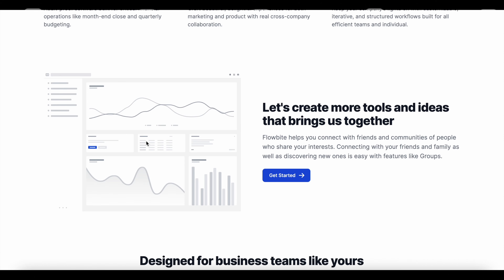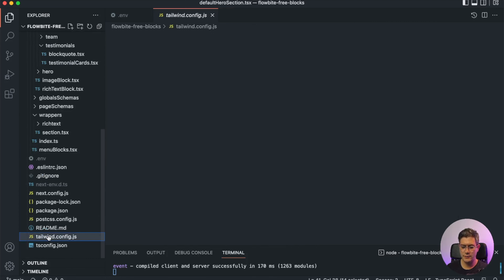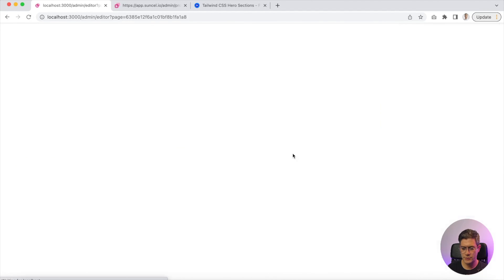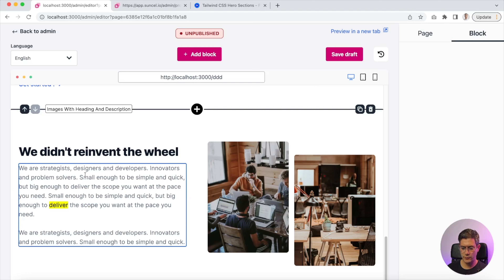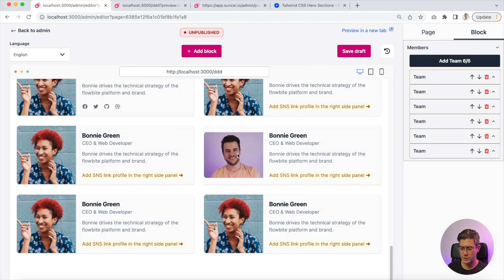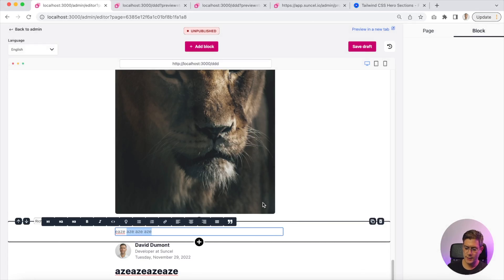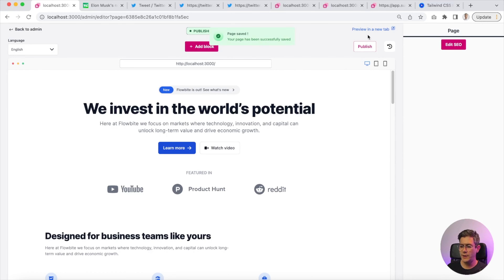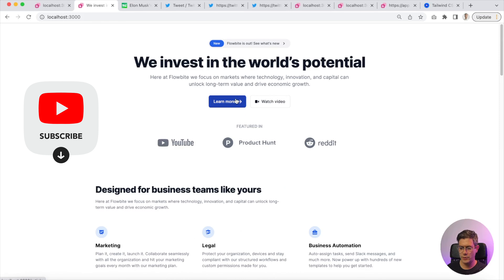Create a professional website using Nextjs, Flowbite, Suncel CMS, and deploy it on Vercel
✨Leave us a review on Capterra and earn $20

Build a professionally designed website using the free Flowbite blocks (using Tailwind CSS).

These blocks have been made fully editable thanks to the Suncel / @Flowbite  package, so the installation is super easy for you, and the website is ready to run.

- Create a suncel app and plug your api keys : npx create-suncel-app

If you want to pick up a Block component and add it to your project, you can as well take it directly from the *GitHub* *repo* of the package :

*Any question?*
- leave a comment in the comments of this video

*Chapters*
00:00 : intro
00:29 : list of blocks available and how to edit them
14:02 : create a home page and an article page
19:48 : deploy to Vercel